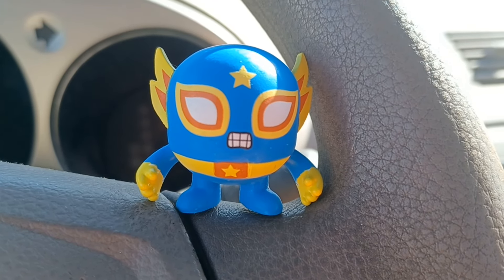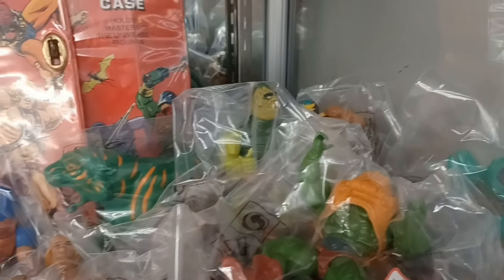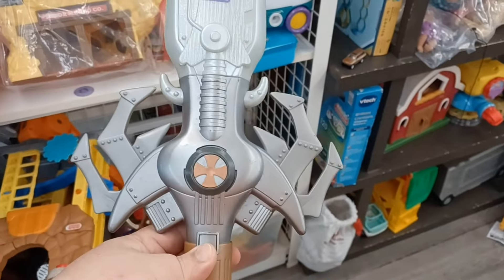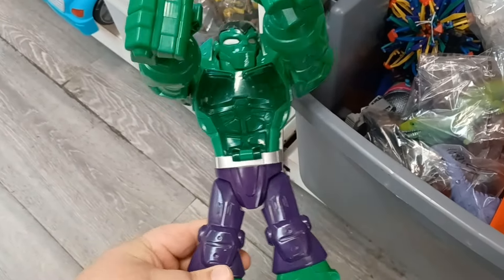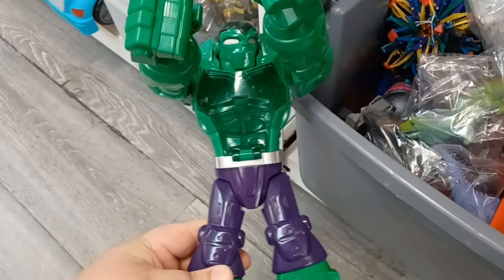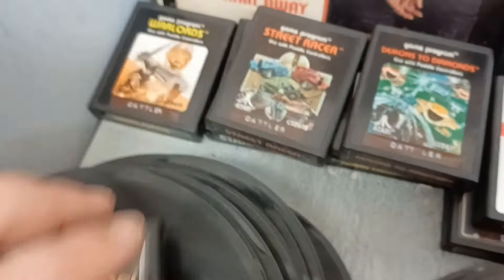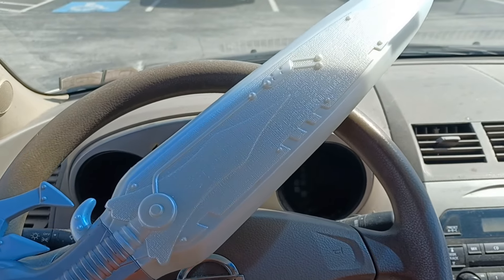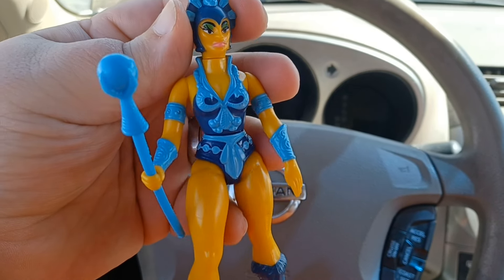I couldn't believe my eyes!! Vintage MOTU and other action figures at the thrift store!!